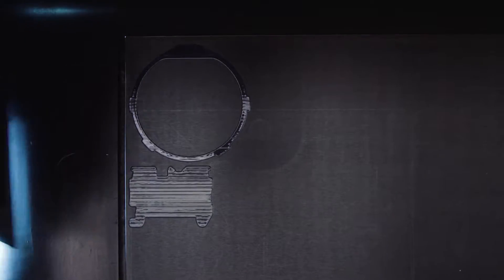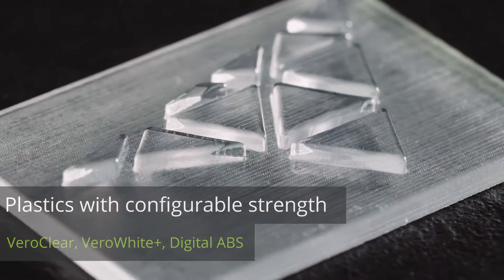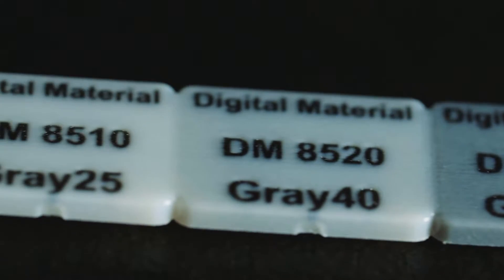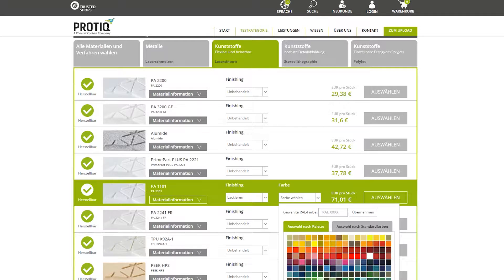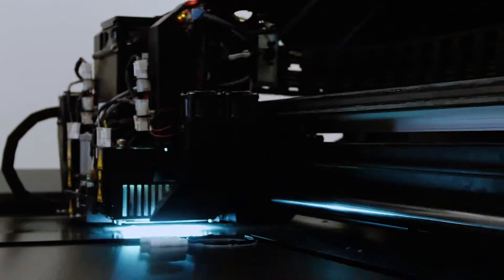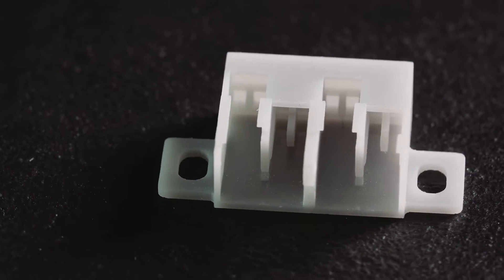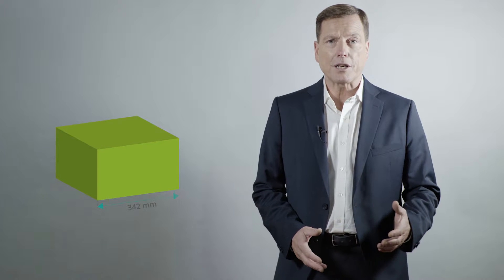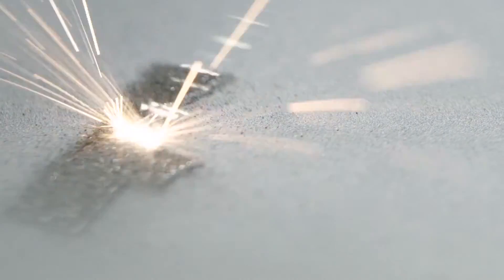3D Printing with Polyjet Multijet explained by PROTIQ!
The PolyJet process is very similar to the classic inkjet process. The material is printed in layers through multiple print heads with very narrow nozzles and then cured under UV lamps. In contrast to PolyJet, MultiJet involves the simultaneous use of different materials.

With different material mixtures, varying degrees of hardness from rubbery to hard can be achieved. The materials used are always photopolymers based on acrylic resins.

Do you have questions about the video? We are looking forward to your comments!

Did you like the video? Show it with a Like!